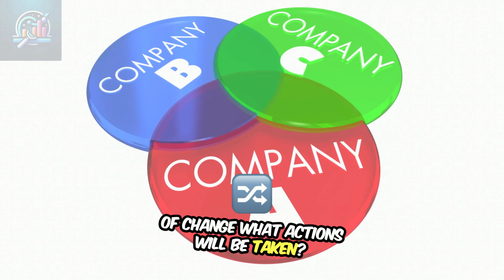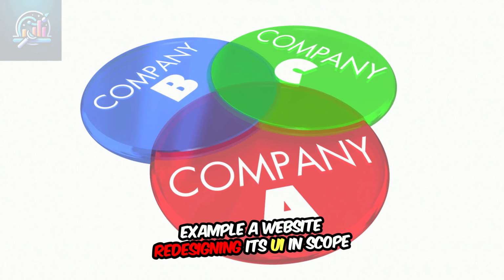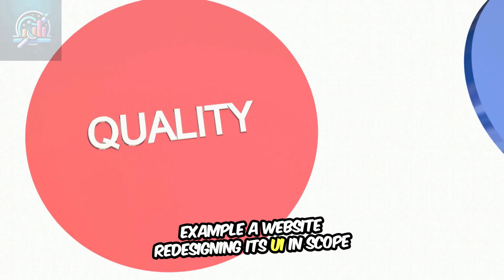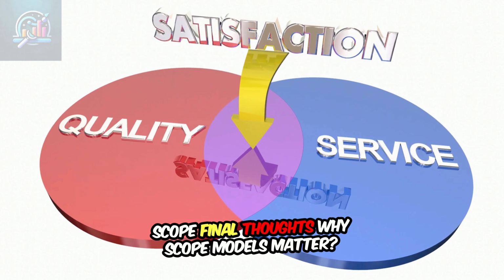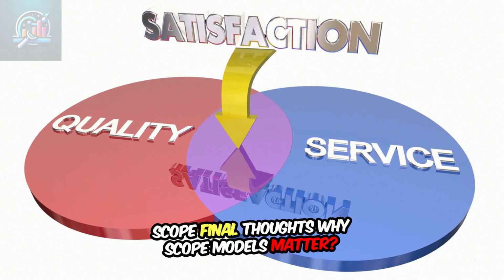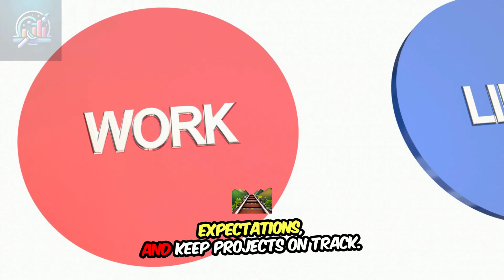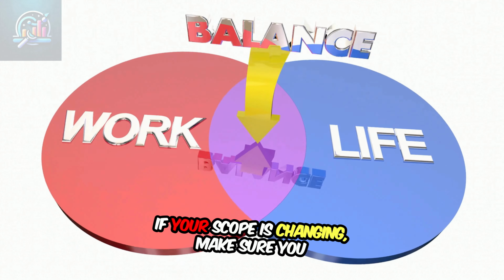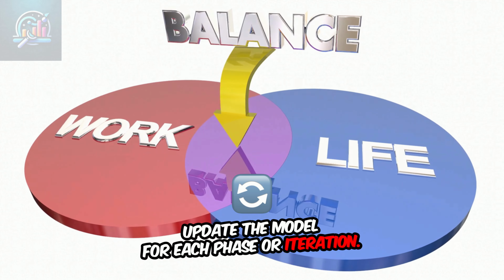What is Scope Models Essential Tips for BAs!!!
Are you a Business Analyst aspirant? Want to avoid project confusion and scope creep? In this video, we break down Scope Models in a simple and fun way! 🎯

🔹 What You'll Learn:
✅ What Scope Models are and why they matter
✅ Different types: In-Scope, Out-of-Scope, and Both
✅ Real-world examples to understand project boundaries
✅ How Scope Models help define Scope of Control, Need, Solution, and Change
✅ How to avoid project misalignment and scope creep

📌 Scope models help you set clear expectations, improve project success, and communicate effectively with stakeholders!

🎯 Watch till the end and become a pro Business Analyst!